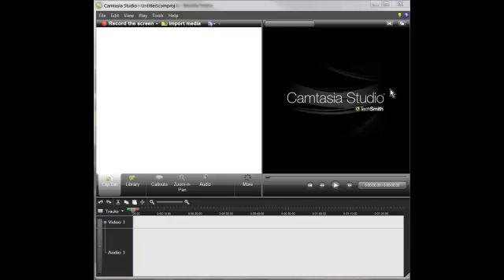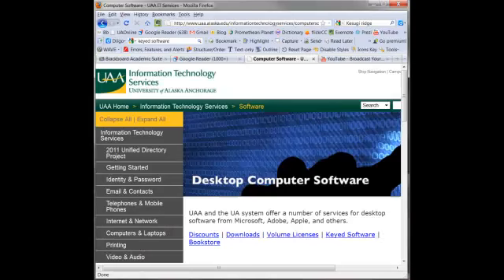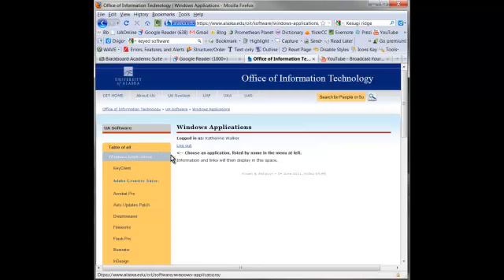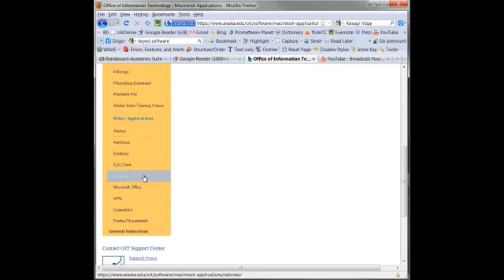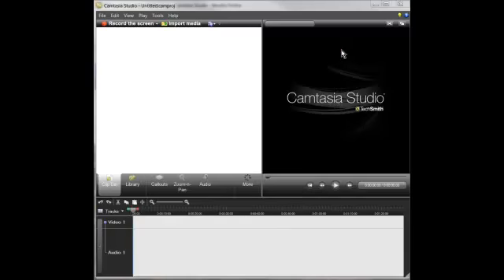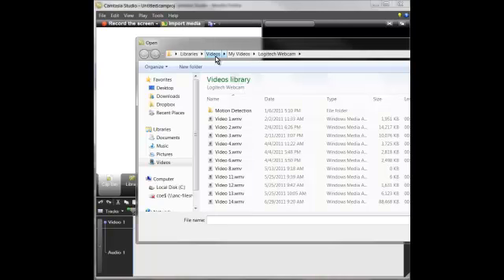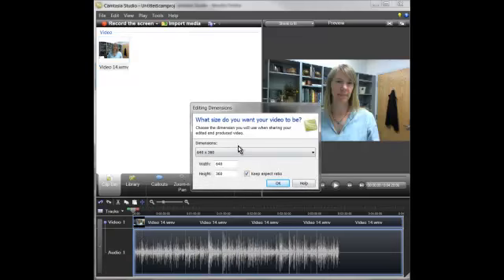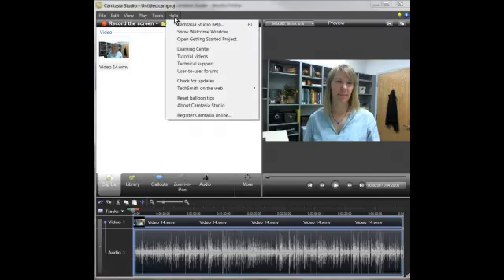Creating Captions in Camtasia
How to add captions to a video in Camtasia and upload to YouTube.